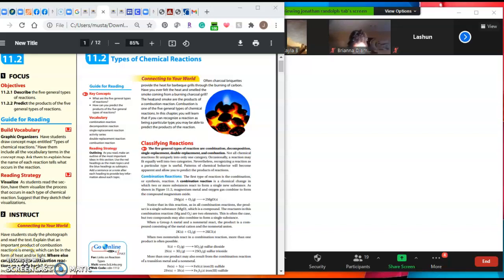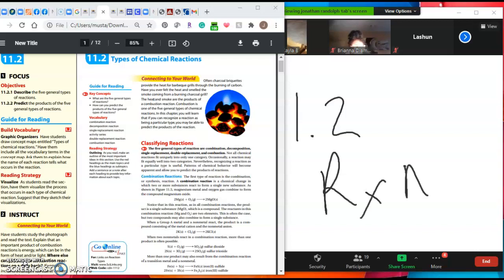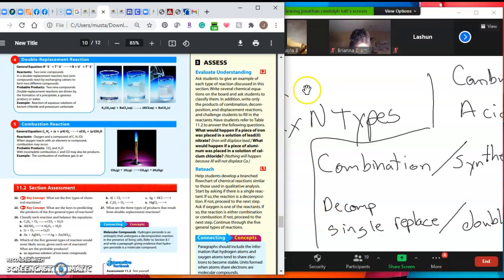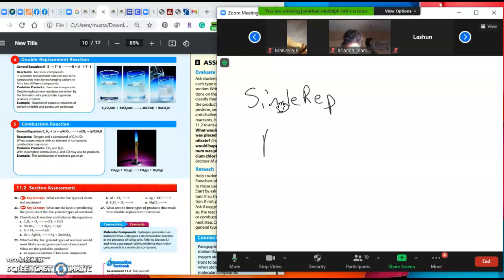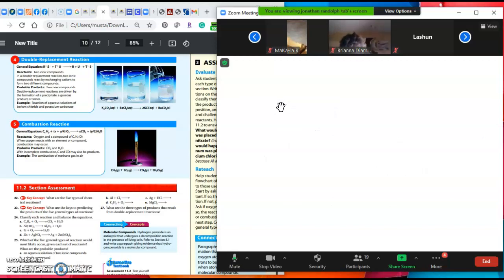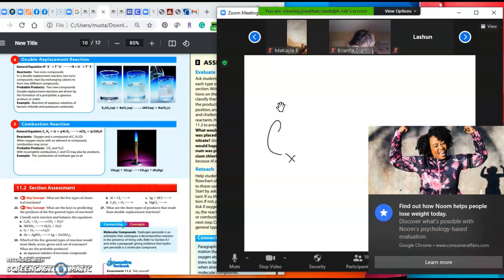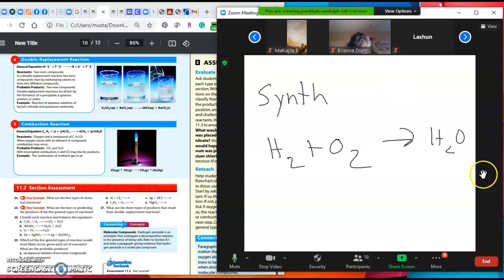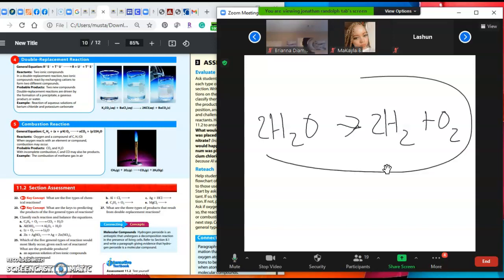lecture 11.2 p